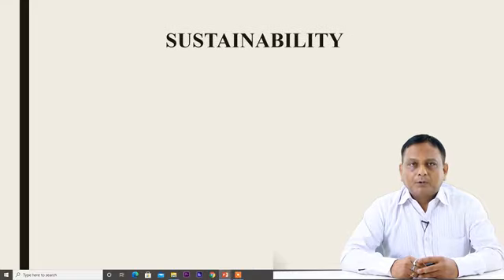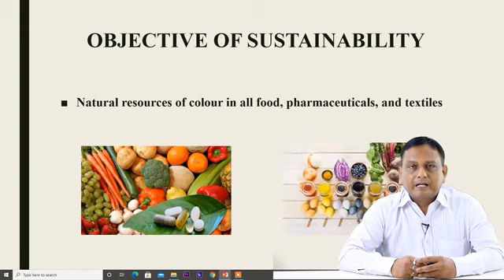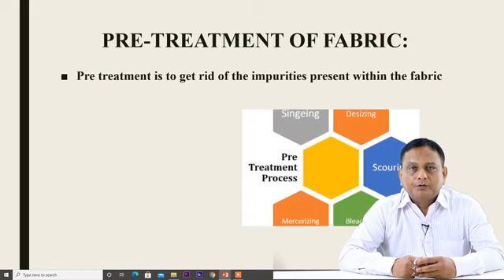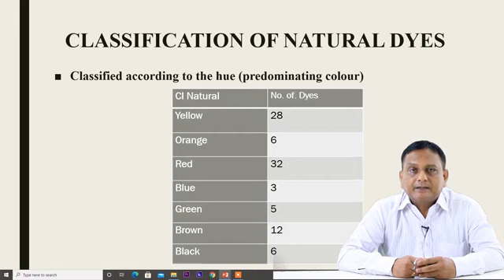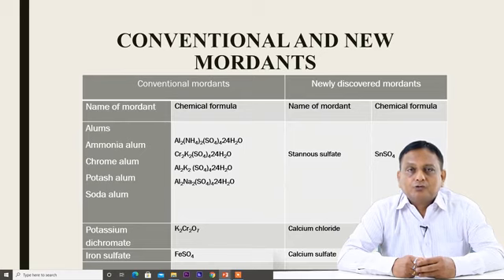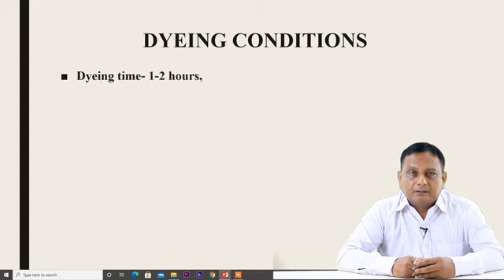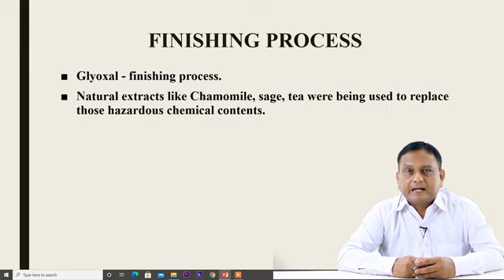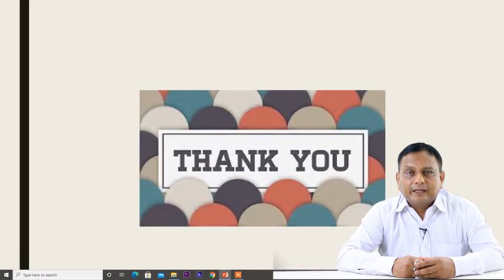Sustainable Processing of Textiles with Natural Dyes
Today’s discussion focuses on the **Sustainable Processing of Textiles with Natural Dyes**, an increasingly significant area in eco-friendly coloration and responsible textile manufacturing. As global brands, consumers, and regulatory bodies shift toward safer and cleaner production methods, the use of plant-based, mineral-based, and bio-derived dyes has gained renewed attention. Natural dyes offer a non-toxic, biodegradable alternative to synthetic colorants, making them an important component of sustainable textile ecosystems.

Natural dyes are extracted from sources such as **leaves, roots, barks, flowers, fruits, vegetables, minerals, and microbial cultures**. Their application involves processes such as **mordanting, dye extraction, liquor preparation, dyeing, and post-treatment**, each of which affects shade depth, fastness properties, and overall garment performance. Natural dyeing is evaluated through standardized tests for **colorfastness to washing, rubbing, light, perspiration, and crocking**, ensuring that sustainability does not compromise functional quality.

While natural dyes are admired for their low toxicity and reduced environmental load, their performance depends on proper process control, selection of suitable fibers, and optimized use of natural mordants. Innovations in bio-mordants, enzymatic treatments, and microencapsulation are helping overcome challenges related to shade consistency, reproducibility, and fastness.

Sustainability is at the heart of natural dyeing. By minimizing hazardous chemicals, reducing wastewater toxicity, and promoting renewable raw materials, natural dyes contribute to cleaner production and circular textile systems. Their use supports artisan communities, preserves traditional craft knowledge, and aligns with global sustainability frameworks such as **ZDHC, OEKO-TEX®, and responsible supply-chain initiatives**.

If this session enhances your understanding of natural dyeing and sustainable textile coloration, **please like, share, and SUBSCRIBE** to the channel for more expert insights on **eco-friendly processing, textile performance, chemical compliance, and global sustainability practices**.

Natural dyeing of textiles
Sustainable textile coloration
Dr. Subrata Das
Eco-friendly dyeing processes
Plant-based and mineral dyes
Bio-mordants and natural mordants
Colorfastness testing for natural dyes
Green chemistry in textiles
Traditional textile dyeing
Herbal and bio-derived colorants
Sustainable garment production
Low-impact textile processing
Natural dye extraction methods
Circular textile dyeing practices
Textile performance and sustainability